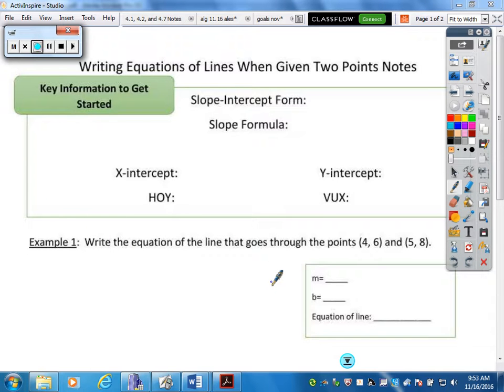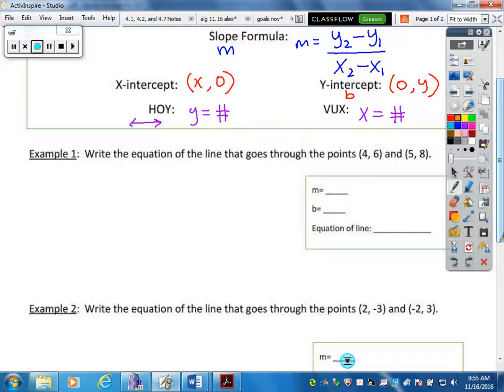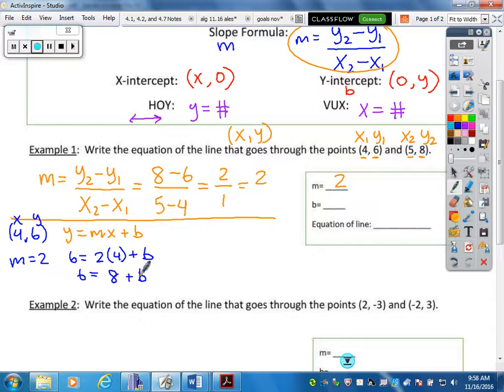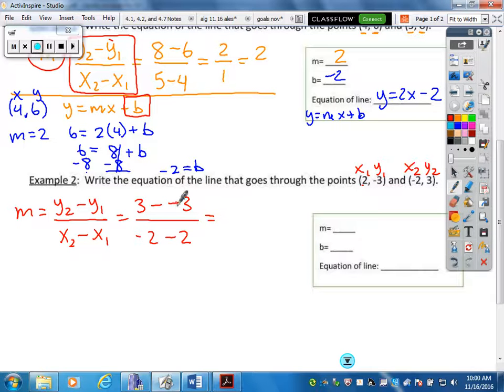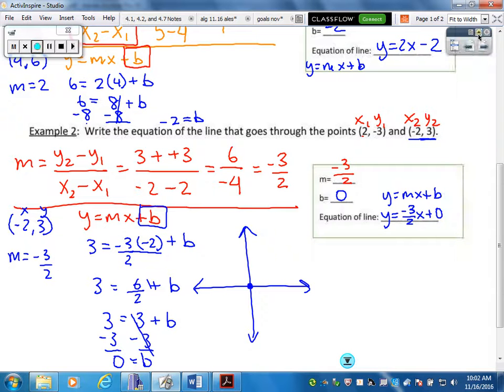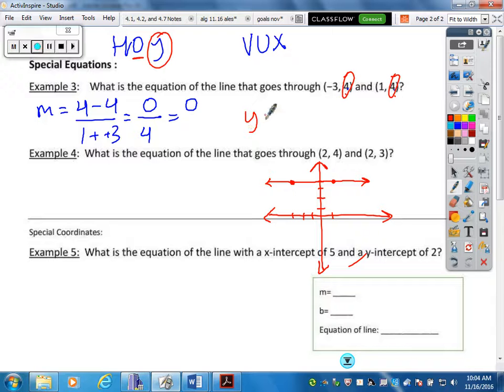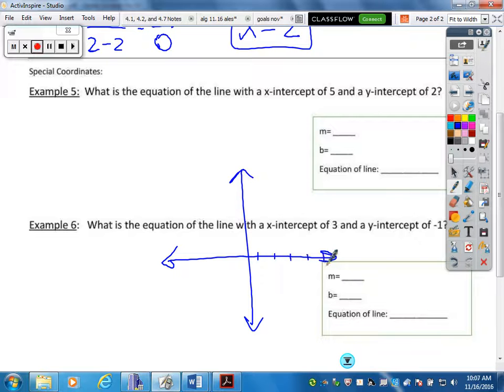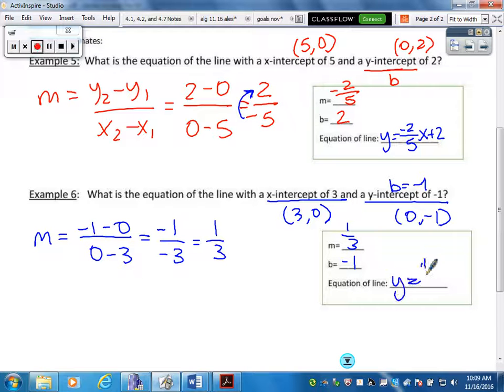Writing Equations of Lines When Given Two Points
Using slope intercept form